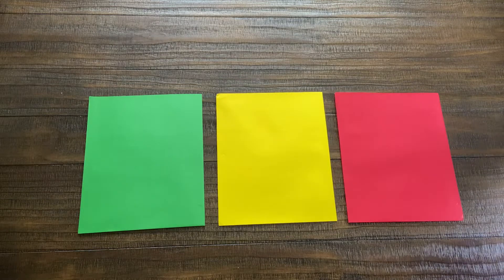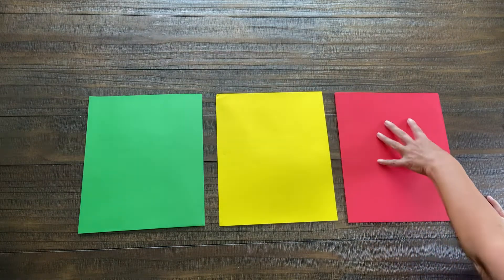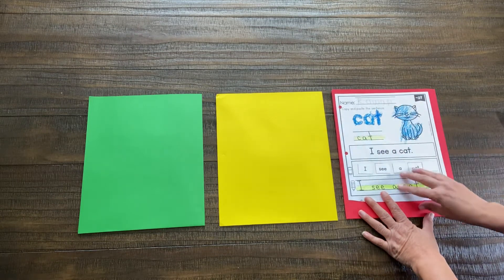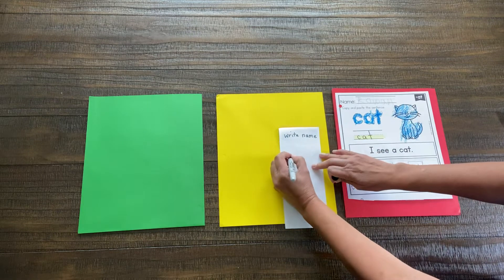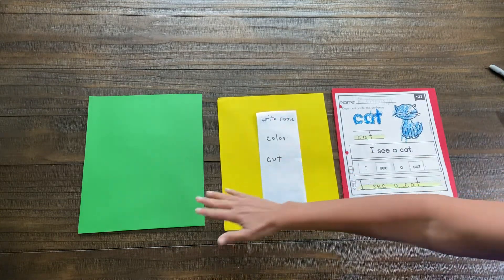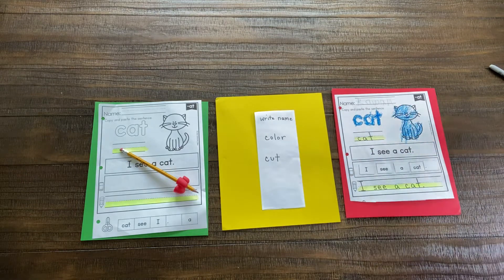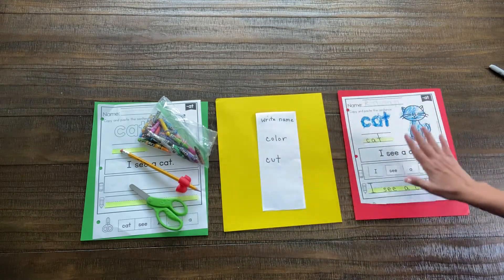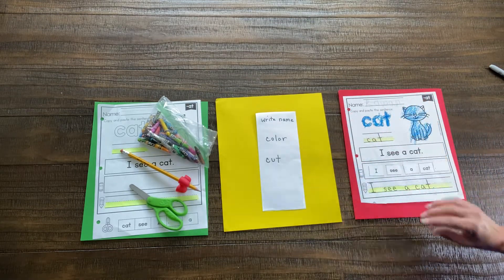Strategy for Task Initiation/Completion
This is a great executive functioning strategy developed by Sarah Ward M.S. CCC/SLP and Kristen Jacobson M.S. CCC/SLP at Cognitive Connections LLP￼.  It is particularly useful with students who have difficulty initiating and completing classroom tasks.

Here is a link to cognitive connections if you would like to attend one of their educational seminars. I highly recommend it!￼￼